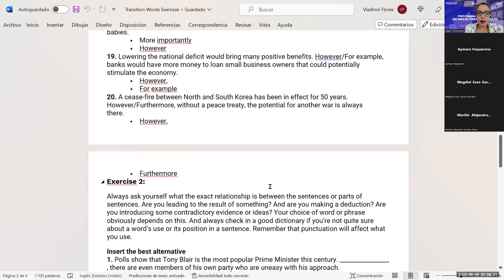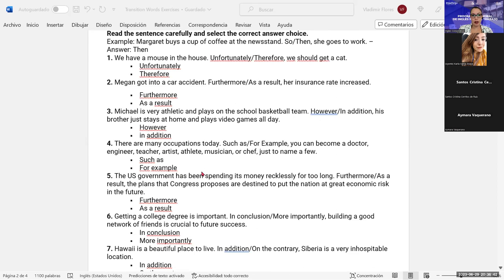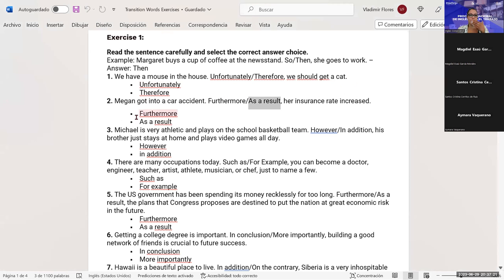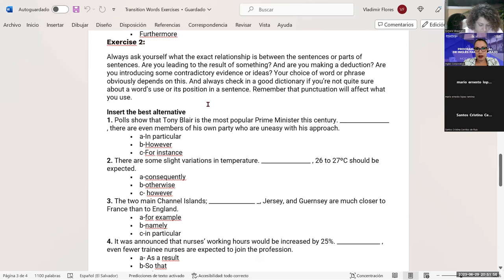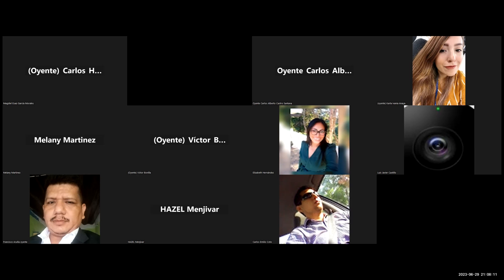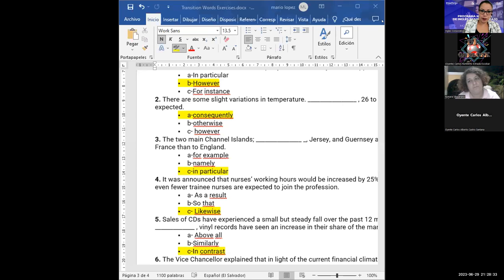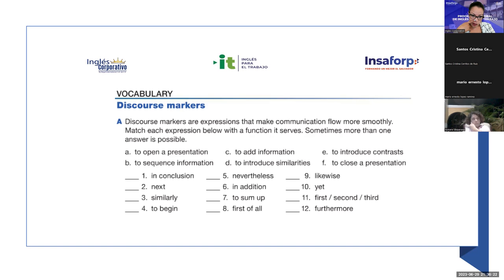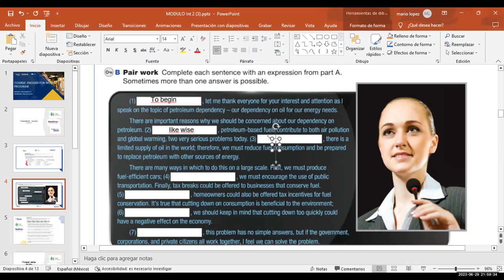Sesion -9-29-06-2023-29750-8048-0099/2023 -Guerrero-Testing new products conversation.